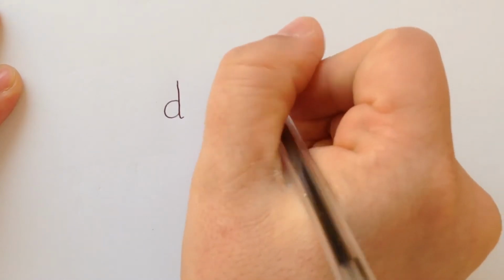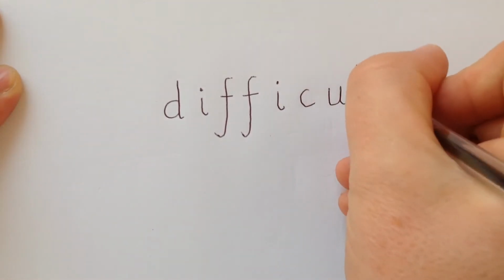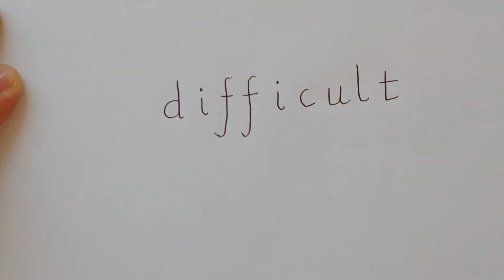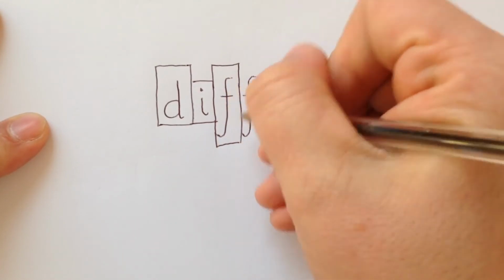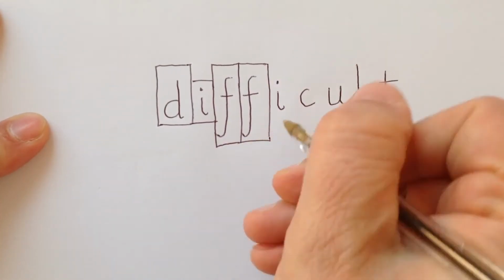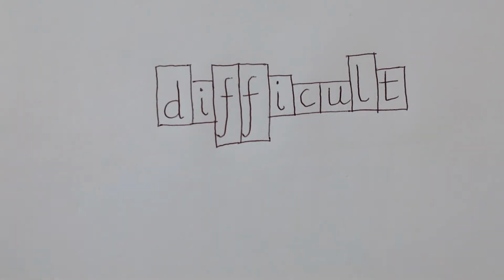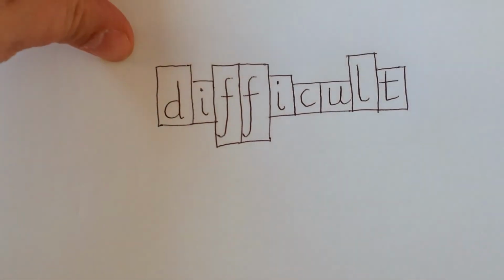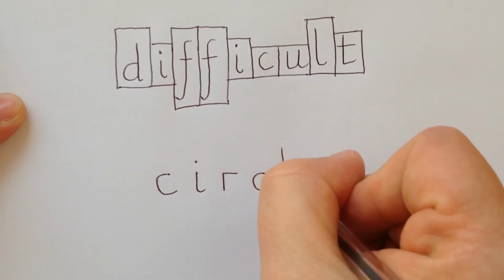Term 5 Week 1 - Spellings drawing around the word